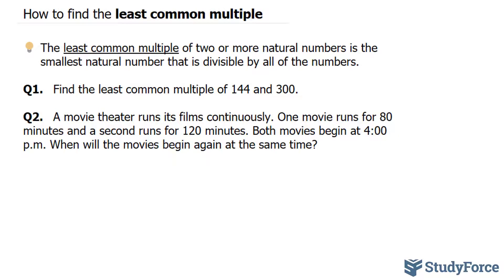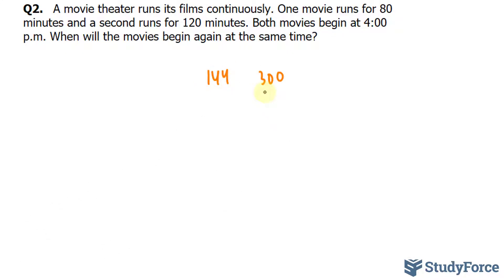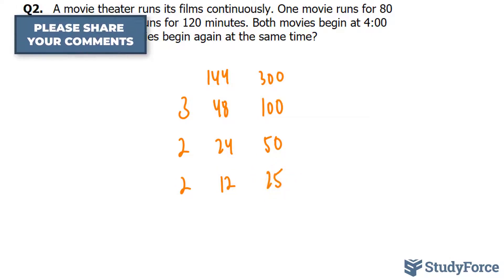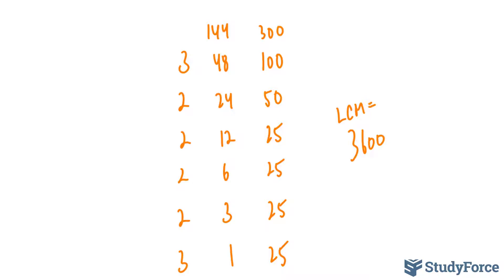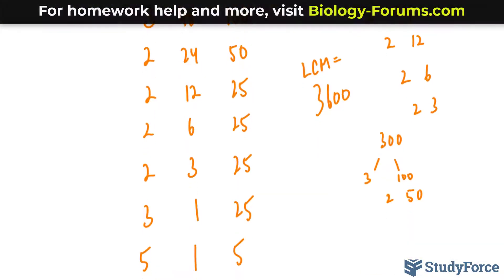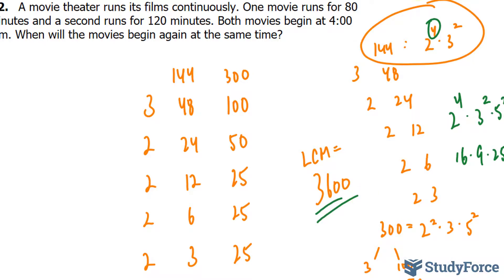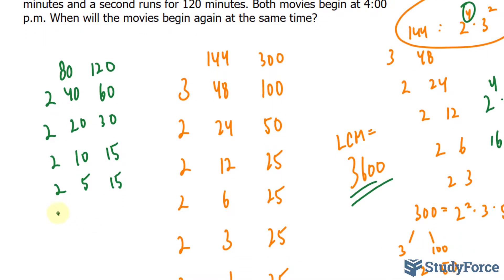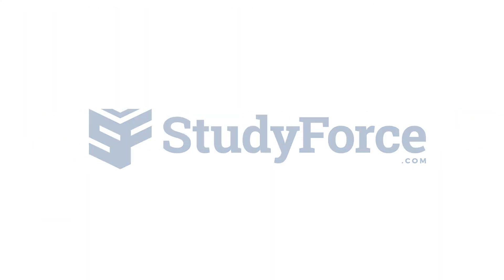📚 How to find the least common multiple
The least common multiple of two or more natural numbers is the smallest natural number that is divisible by all of the numbers.

Q1.   Find the least common multiple of 144 and 300.

Q2.   A movie theater runs its films continuously. One movie runs for 80 minutes and a second runs for 120 minutes. Both movies begin at 4:00 p.m. When will the movies begin again at the same time?